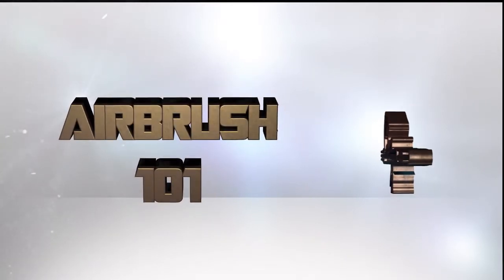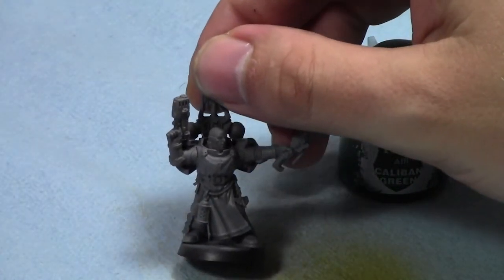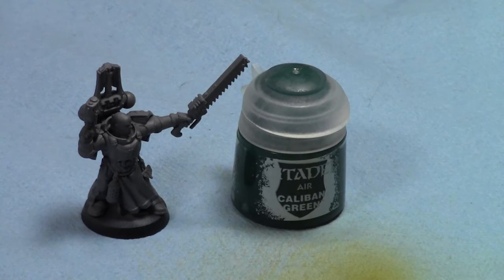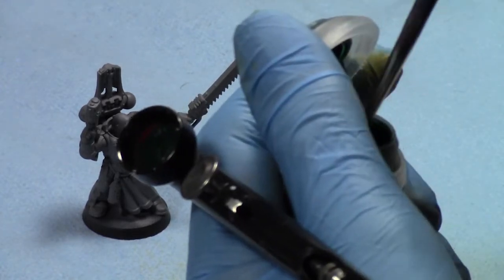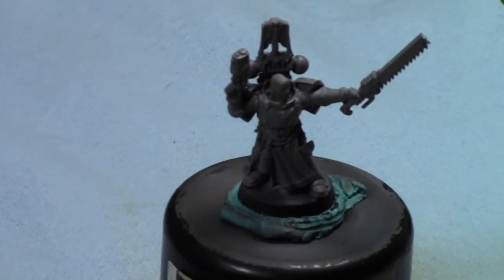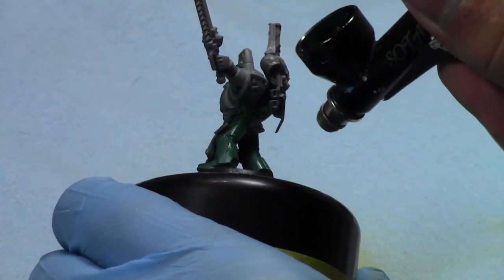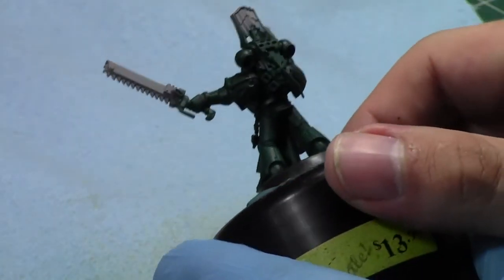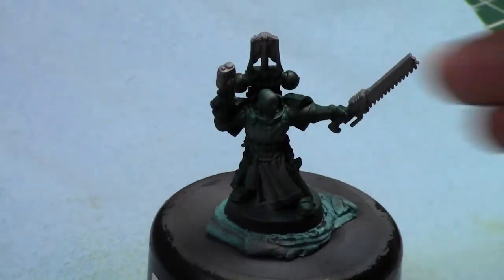Airbrush 101: Part 31 - Using Citadel Air paints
In this episode, Jay discusses and gives tips on using the new Citadel Air paints in your airbrush. Enjoy.